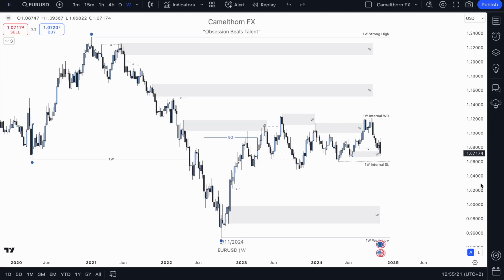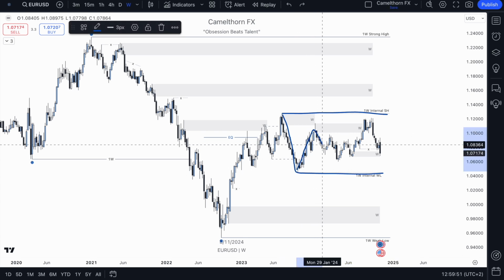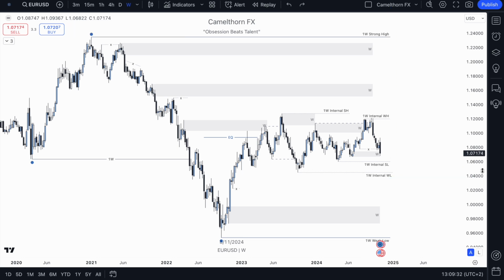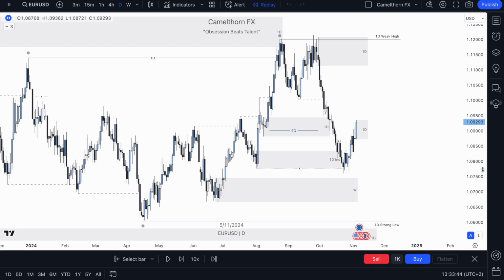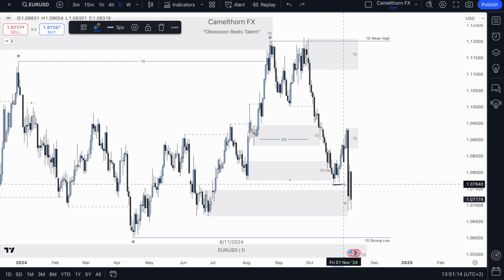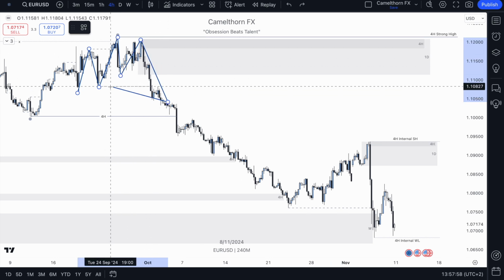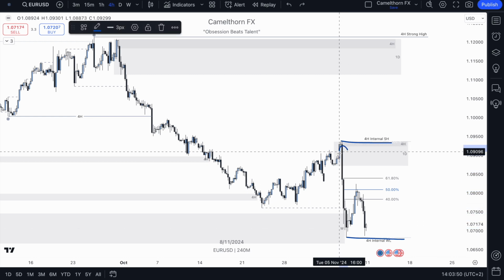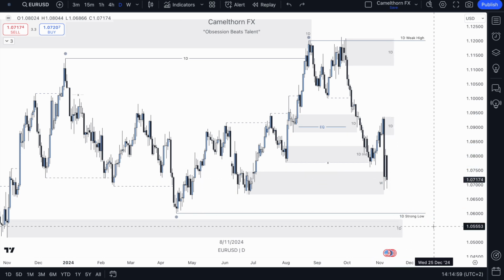EUR/USD Market Forecast (November 2024 Outlook) - Smart Money Concepts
How to find high probability setups and trade the financial markets using Smart Money Concepts | EUR/USD Technical Analysis & Forecast performed on 09 November 2024

Background Music: Daniel Caesar - Cyanide (Justice Der Guitar Cover)

0:00 – Intro
0:47 – Weekly Analysis
5:09 – Daily Analysis
9:41 – 4H Analysis & Outro